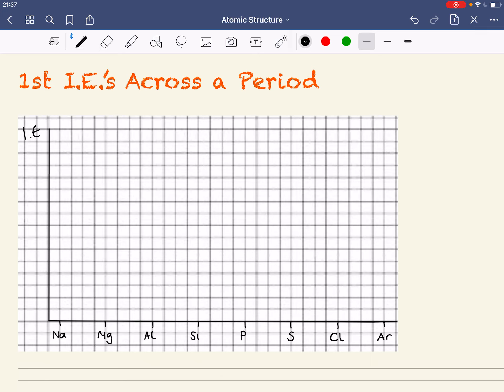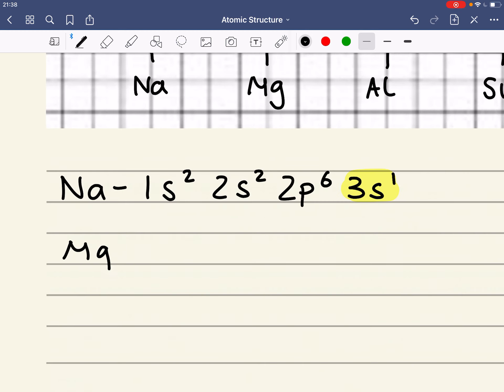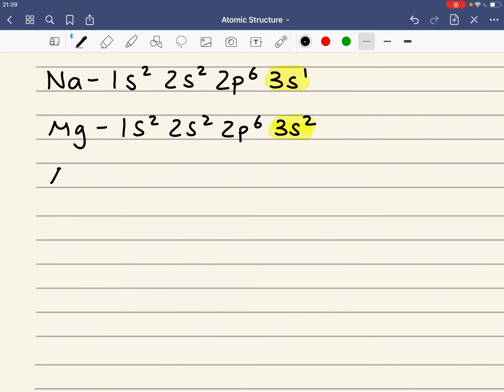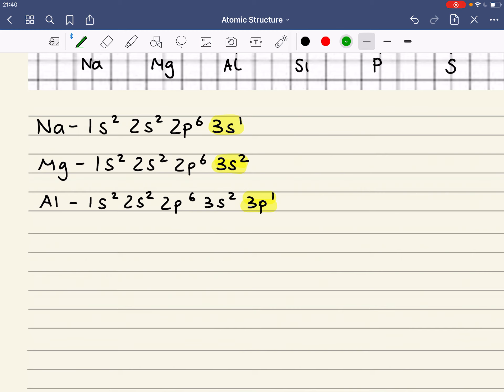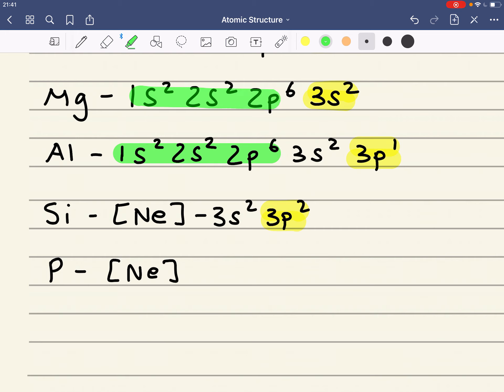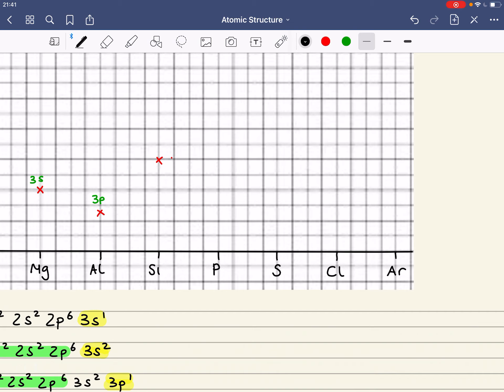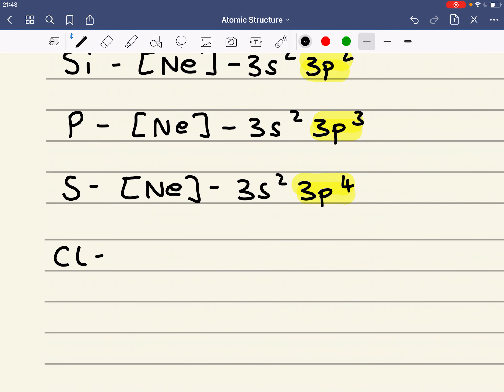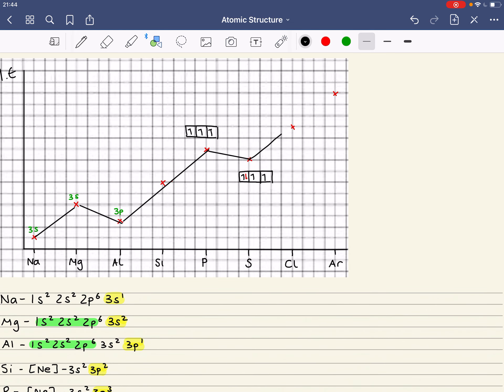AQA 1st Ionisation Energies Across a Period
General trend and deviations from the general trend across Period 3.